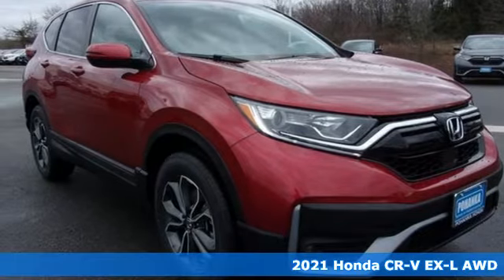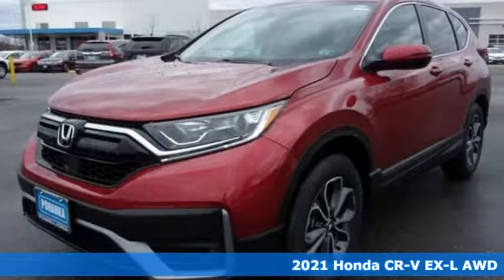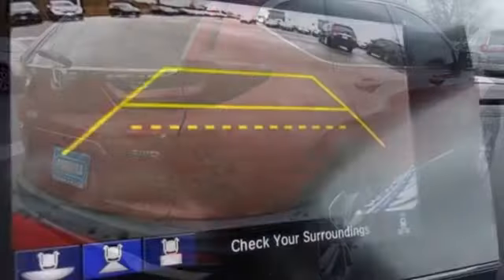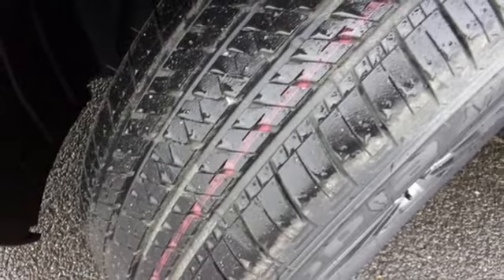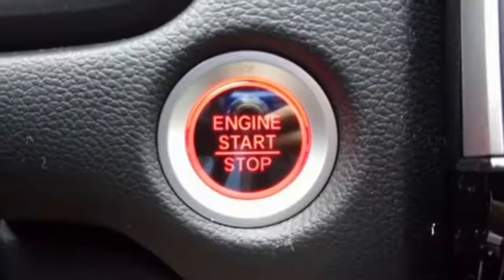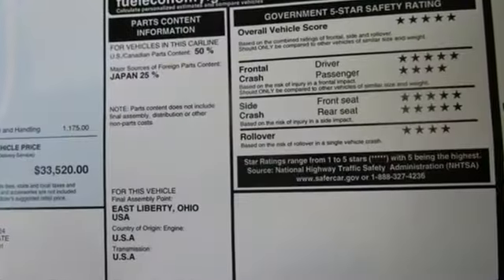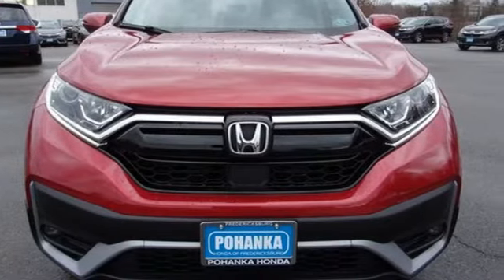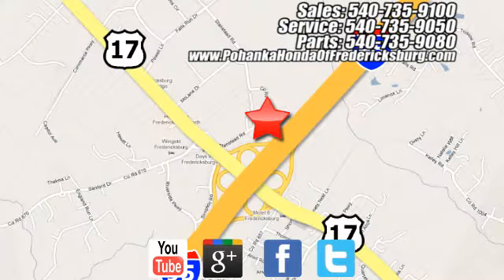New 2021 Honda CR-V Fredericksburg VA Richmond, VA FML010016 - SOLD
Year: 2021
Make: Honda
Model: CR-V
Trim: EX-L
Engine: 1.5L I4 DOHC 16V
Transmission: CVT
Color: Red
Interior: Gray
Stock #: FML010016
VIN: 5J6RW2H85ML010016
Radiant Red Metallic 2021 Honda CR-V EX-L AWD CVT 1.5L I4 DOHC 16V 27/32 City/Highway MPGbrbrbrWe make every effort to provide accurate information but please verify options and price with management before purchasing. All vehicles are subject to prior sale. All financing is subject to approved credit. Dealer installed options are additional. Stock photo colors, options and trim levels may vary. Not responsible for typographical errors. Published price subject to change without notice to correct errors and omissions or in the event of inventory fluctuations. Vehicles may be in transit to dealer. Vehicle photos may not match exact vehicle. Please call to confirm availability status. All prices exclude taxes, title, license, and a $899 documentation fee. Model tested with standard side airbags (SAB). Government 5-Star Safety Ratings are part of the National Highway Traffic Safety Administration (NHTSA). New Car Assessment Program **Based on model year EPA mileage ratings. Use for comparison purposes only. Your mileage will vary depending on driving conditions, how you drive and maintain your vehicle, battery pack age/condition, and other factors.

Address:
60 South Gateway Drive